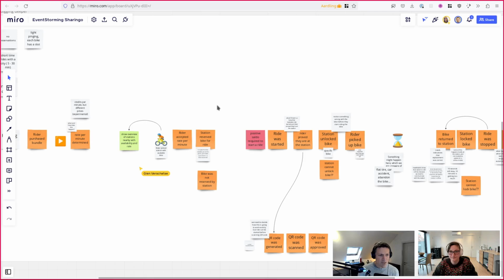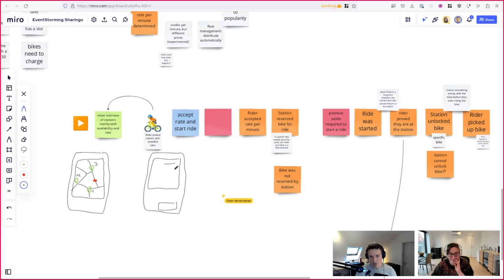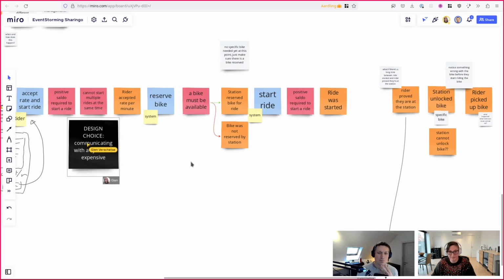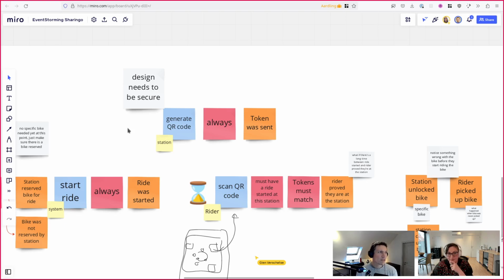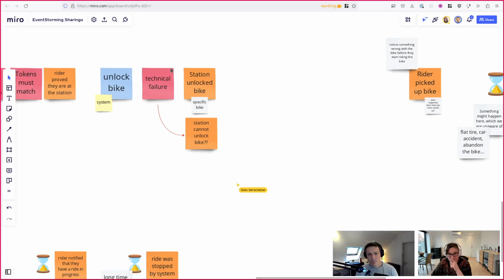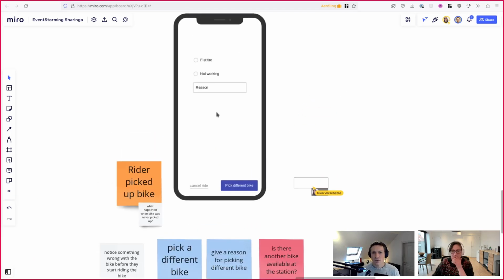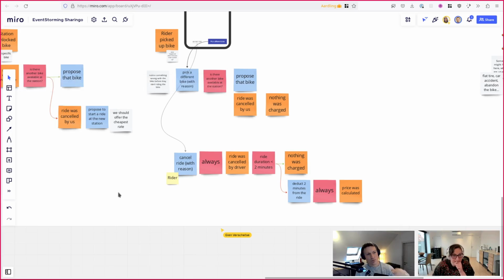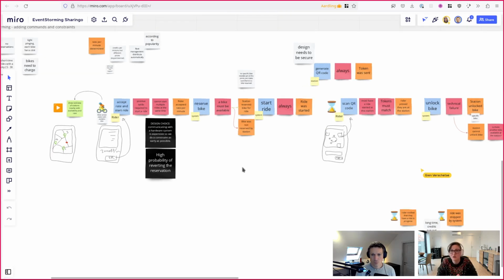Domain modelling Part 3 - Adding commands and constraints - Aardling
In this video series, we are demonstrating domain modelling by exploring Sharingo, a bike-sharing company. Sharingo is a startup, a spinoff actually. They want to invest in liveable cities by providing customers with electric bikes to get through the city quickly. Their parent company is an electric bike manufacturer. Sharingo is already active in a few cities but they plan to grow fast to many cities. We are tasked with designing their software system.

Now that we have an understanding of what happens when riders try to rent a bike, it is time to stop modelling on a high level. We’ve written a lot of unstructured notes. These notes need to be adapted into the actual model. We’re going to add commands and constraints to give more structure to the model and transform most of the notes into the model. This step takes us closer to an actual solution for the problem at hand.

**About Aardling**

Aardling advises software-intensive organisations on software strategy, modelling, and design. Our consultants are experts in Domain-Driven Design and related techniques like Domain Discovery, Domain Modelling, EventStorming, Context Mapping, and Team Topologies. We help organisations align their business strategy, product vision, and organisational structure to their software creation process.

**About Thomas**

Thomas is a software consultant and engineer focused on the full stack: domain modelling, frontend, backend and mostly people, practices, and processes. Thomas develops and teaches training programs for Aardling. He holds a Master of Informatics at the University of Leuven.

**About Gien**

Gien Verschatse is an experienced consultant and software engineer that specialises in domain modelling and software architecture. She's fluent in both object-oriented and functional programming, mostly in .NET. As a Domain-Driven Design practitioner, she always looks to bridge the gaps between experts, users, and engineers. As a side interest, she's researching the science of decision-making strategies, to help teams improve how they make technical and organisational decisions. She shares her knowledge by speaking and teaching at international conferences.